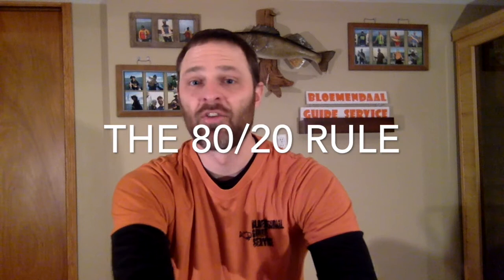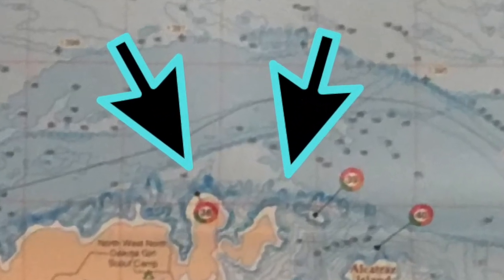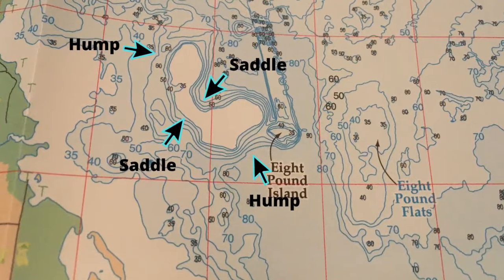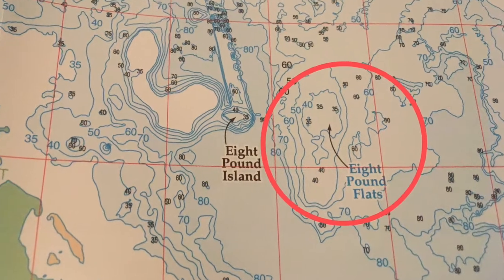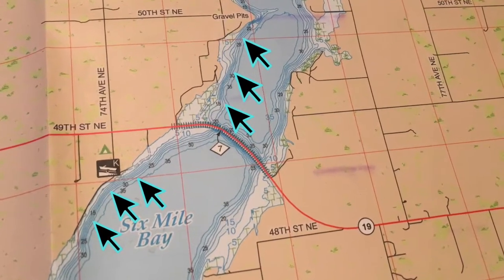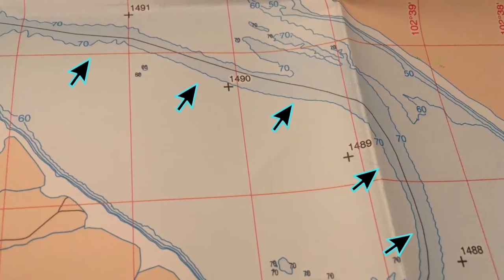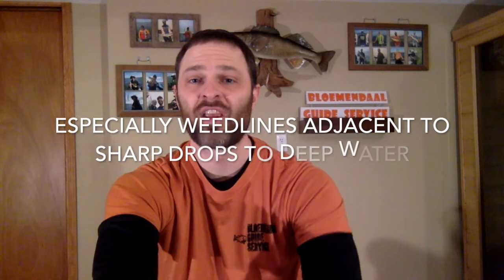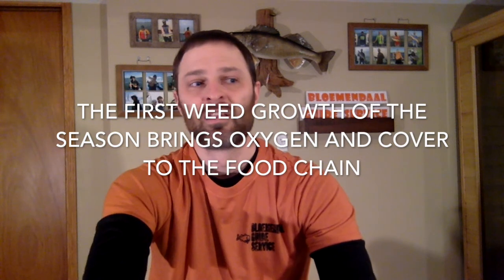Breaking Down Water Part 1 - Basic Walleye Strategy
In Part 1 here we'll cover our basic strategy approach to breaking down water to find walleyes to lay the groundwork for some more in depth, location-specific breakdowns in the following videos.